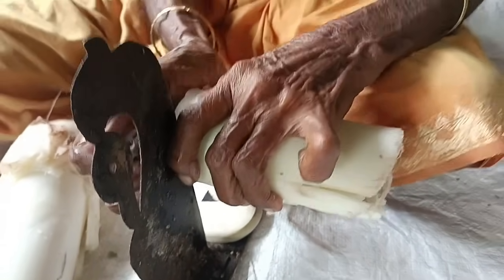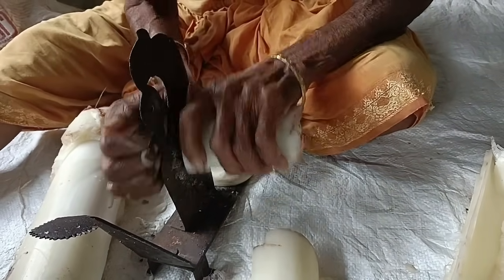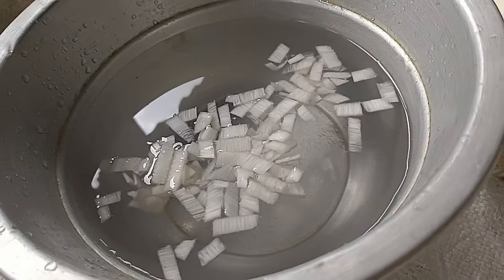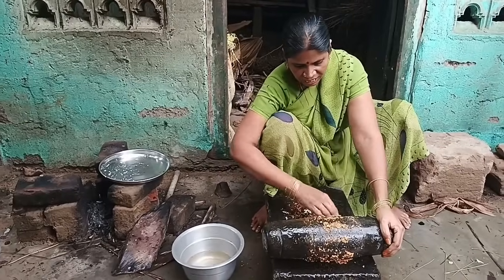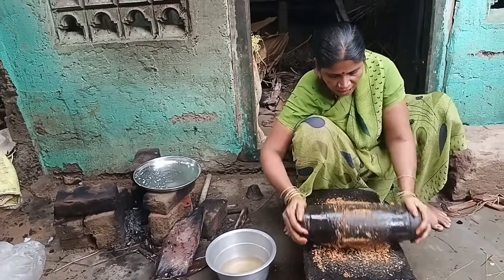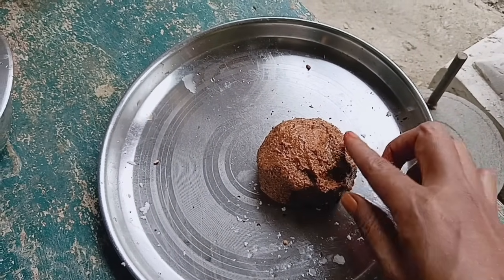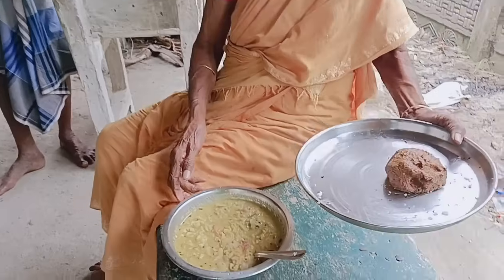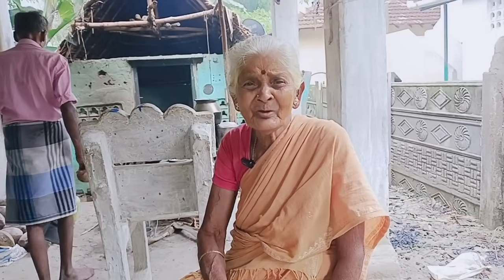வாழைத்தண்டு கூட்டு & உளுந்து துவையல்/walai thandukku ulundu thuvayal